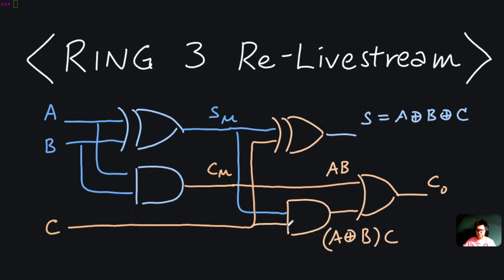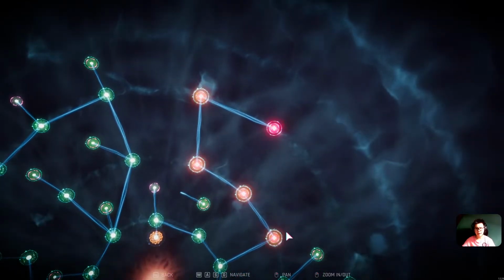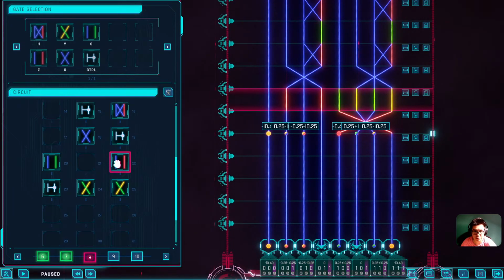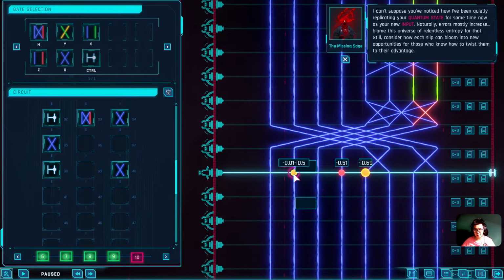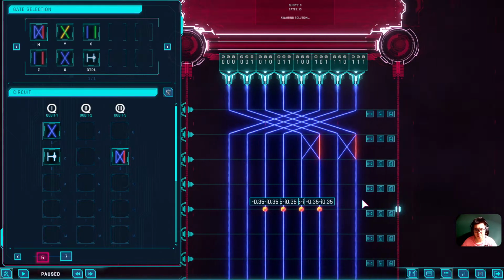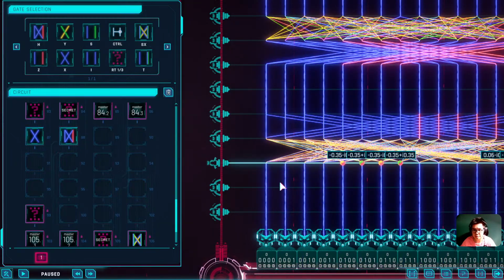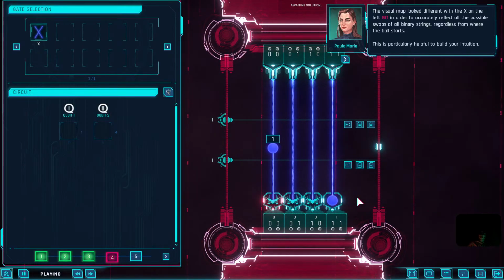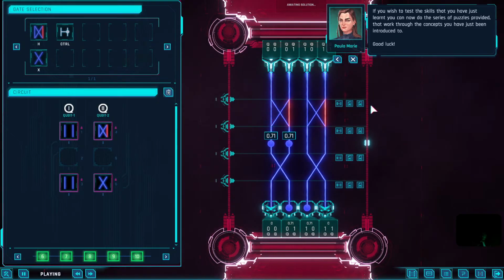Quantum Odyssey Livestream: Part 4b, Third orbital, classical gates (Rerecorded)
This Thanksgiving Eve livestream covers the adders on the classical path. Both of the three-qubit members of the Missing Sage puzzle sets are also covered. An anomalous challenge electron, the first impossible puzzle, is presented at the end of the livestream.

This is actualy my third livestream of that orbital branch! I have struggled a lot on one of the red electron puzzles, until I realized that I should handle the other half of the state. The reason why I have been absent for an extended period was because I have been involved in Unicom. The tutorial material has also received a further update and expansion.

*Main chapters:*
00:00 — Announcement
01:30 — Lecture on the full adder
07:30 — Half Adder (CX, CCX)
12:05 — Full Adder (HA, HA, OR)

*Missing Sage chapters:*
15:20 — Three-Qubit System (3Q)
45:40 — Three-Qubit Vault (3Q)

*Main chapter:*
1:01:00 — You Are Ready (Impossible!)

*Roadmap:*
1:10:55 — Updated Tutorial (feat. Paula Marie)
1:34:45 — Conclusion